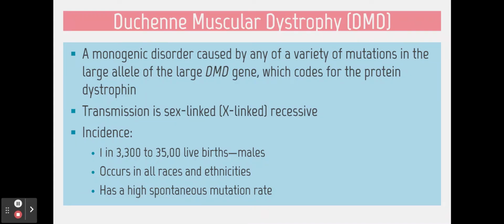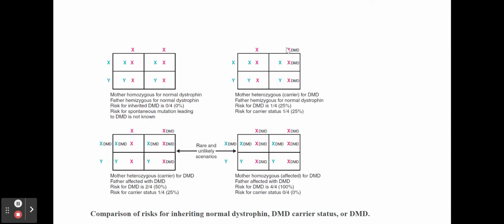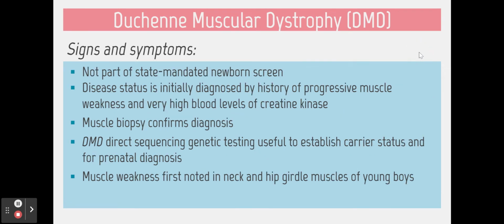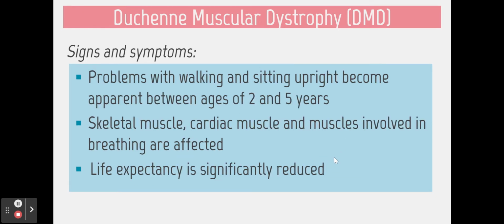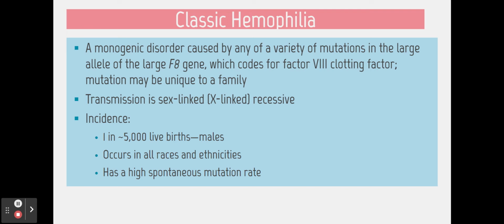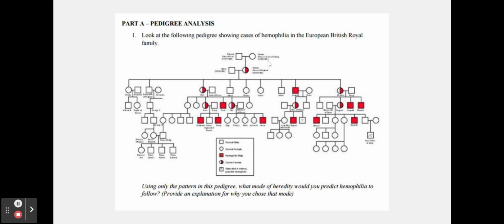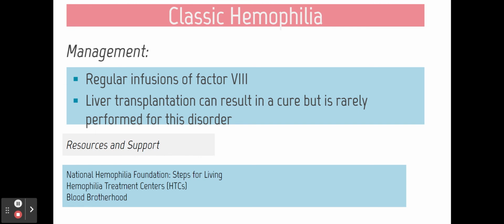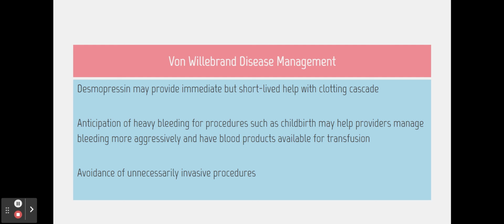Genetic Disorders with Childhood Onset - Google Slides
Muscular Dystrophy, Hemophilia, vonWillebrand Disease